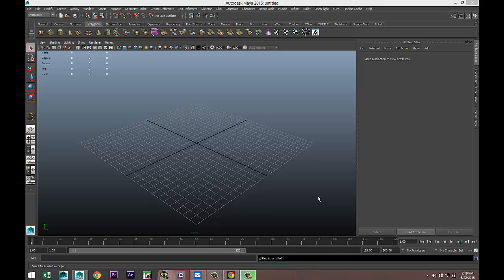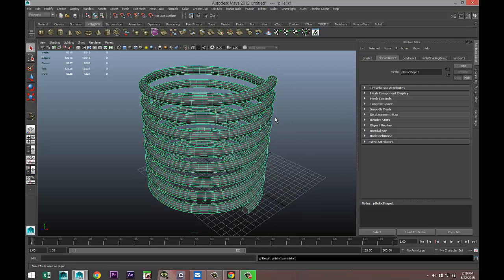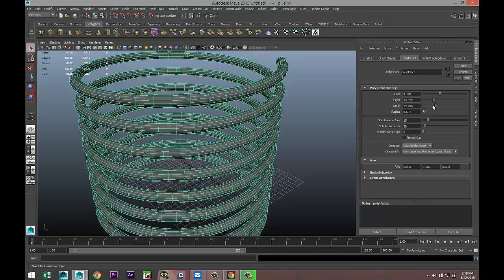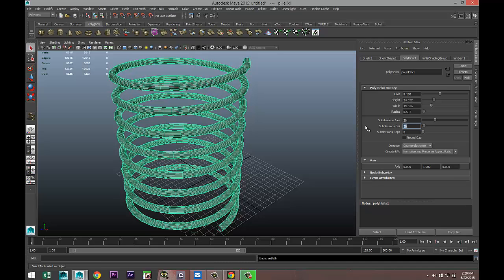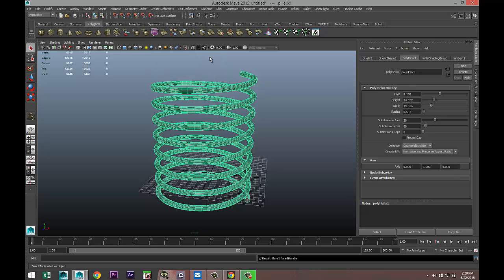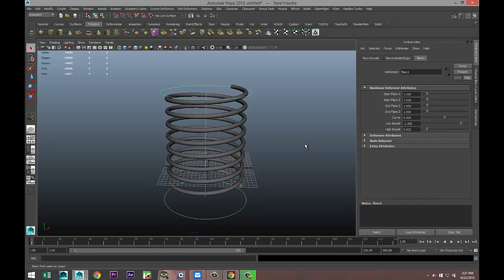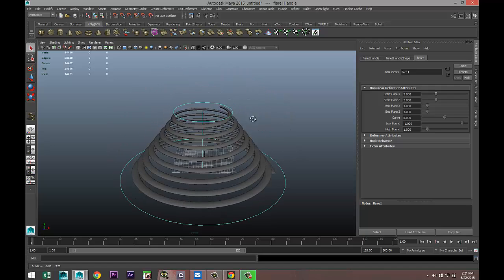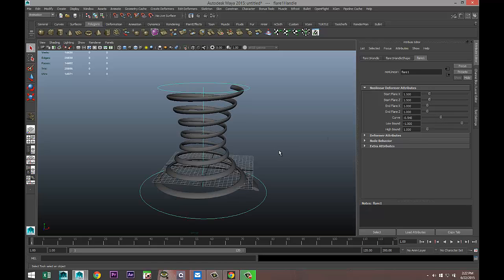Maya tutorial : How to model a Cone shaped Helix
In this short video I will show you how to model a cone shaped helix in Autodesk Maya